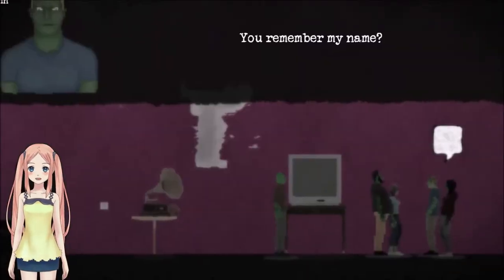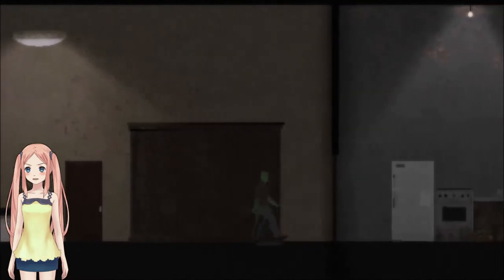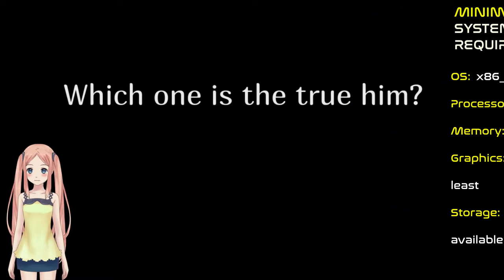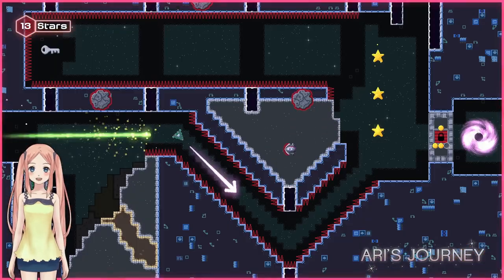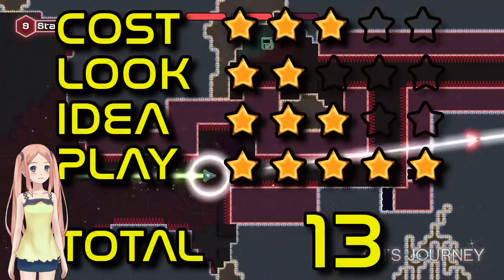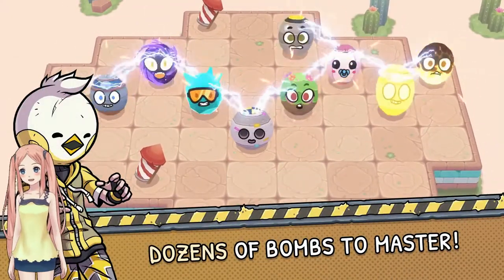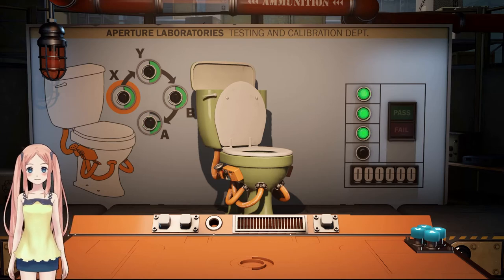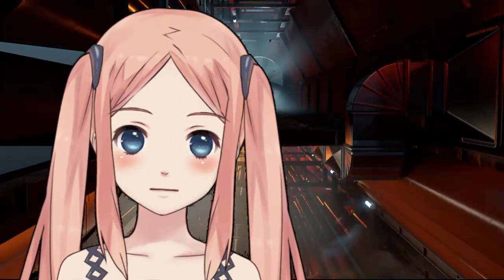Top 5 NEW Linux Games this Week | 2022 Feb 28-Mar 5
5 of the best new games released this week on Linux and Steam, rated and ranked. All new video game releases for February & March 2022. If you love Linux and gaming on Linux, then this video is for you.

Chapters:
00:00 Introduction
00:13 Game 5
01:10 Game 4
02:13 Game 3
03:16 Game 2
04:21 Game 1
Open Source Software:
AV Linux - MX Linux Edition - Operating System
Openshot - Video Editor
Graphic Image Manipulation Program - Image Editor
Kazam - Screen Recorder
Featherpad - Text Editor
Yakuake - Terminal Emulator